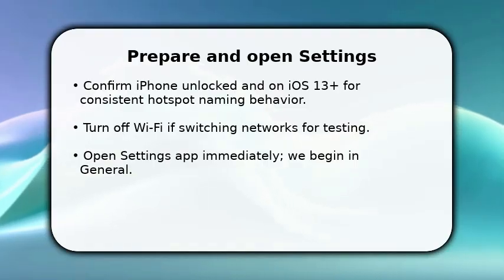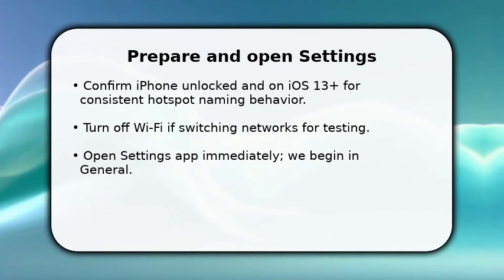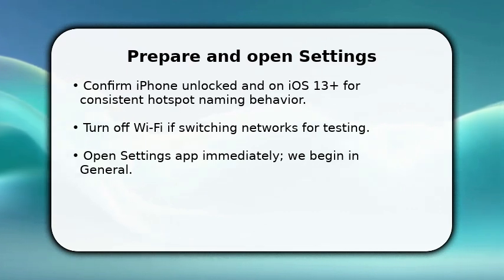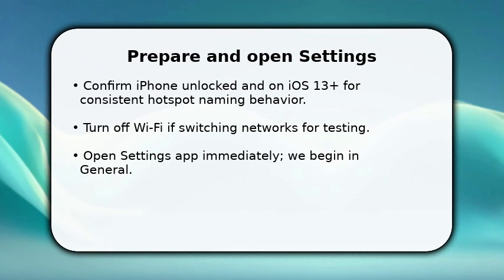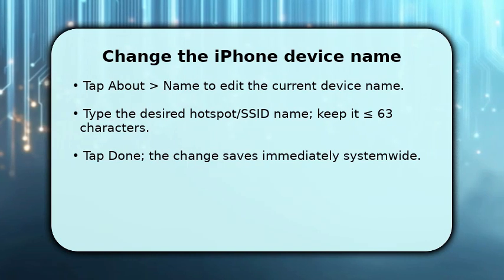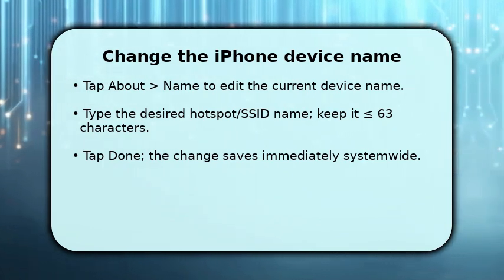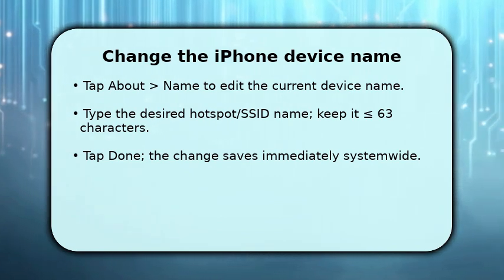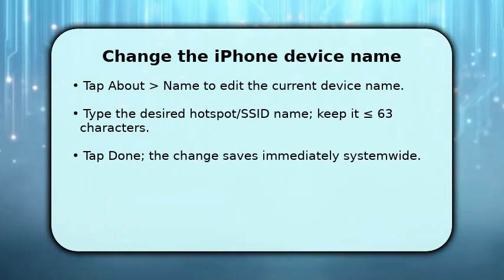How to Change Your Network Name on Iphone (only Way)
Learn the exclusive method to change your iPhone' extranet name. This step-by-step guide covers all necessary actions, from settings adjustments on iOS devices to ensuring a seamless network experience post alteration.

change iPhone Network Name, iPhone Extranet Change Steps, Network Identity Modification for iPhones, How to Alter Your Mobile Device's External Identifier, Exclusive Guide on Changing iPhone Connectivity Label, Modify iOS Connection Display Name Process, Unique Methodology for Adjusting Network Names on IOS Devices, Step-by-step Change of Extranet Identity in iPhones